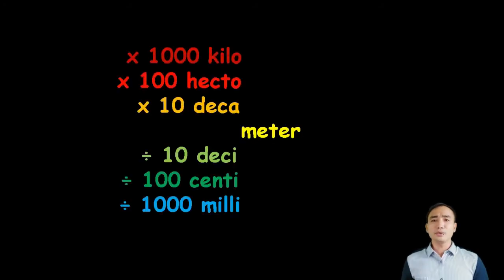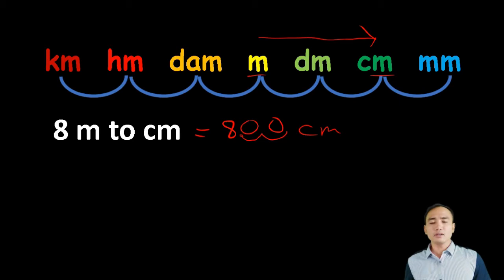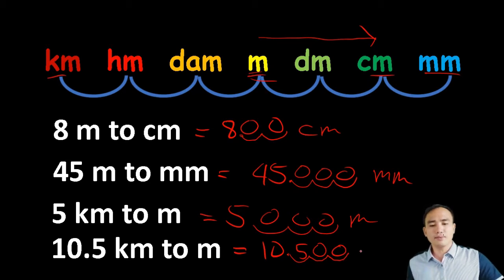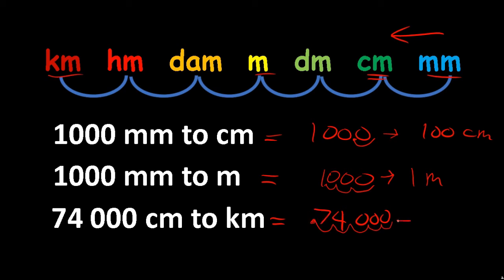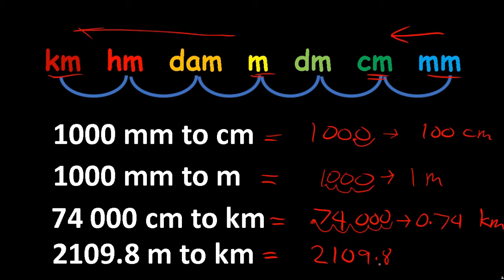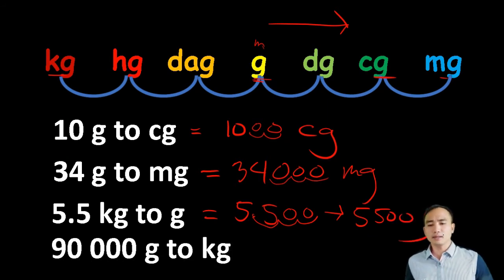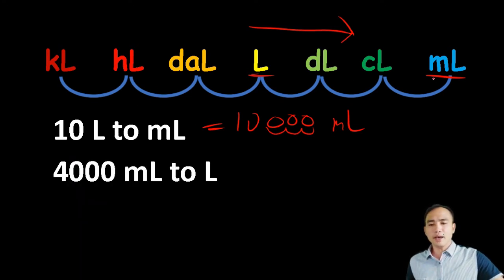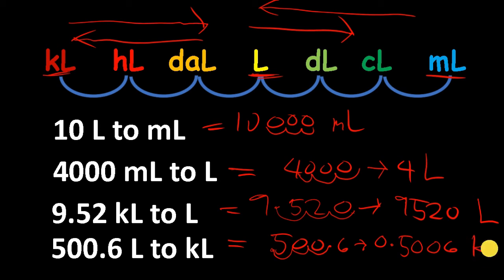Grade 7-Metric Measurements, How to Convert Meter to Kilometer, Gram to Kilograms, and Many More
In this video, you will going to learn on Metric Measurements, How to Convert Meter to Kilometer, Gram to Kilograms, and Many More.